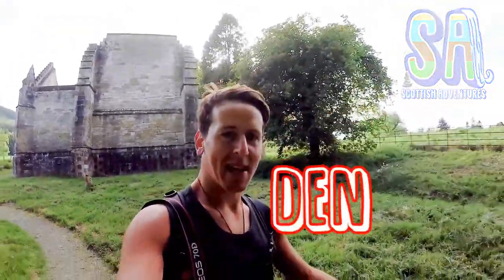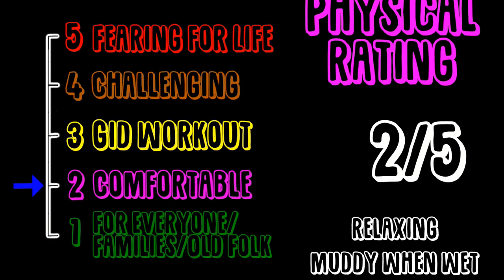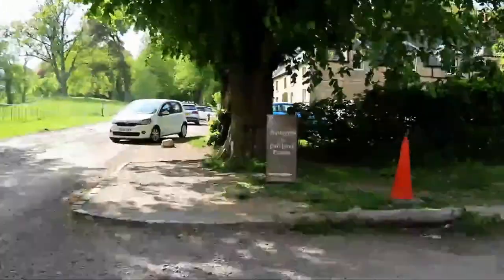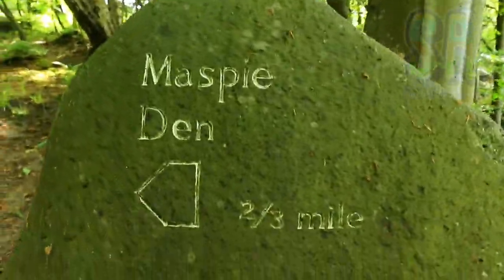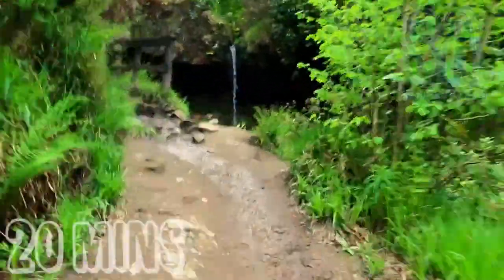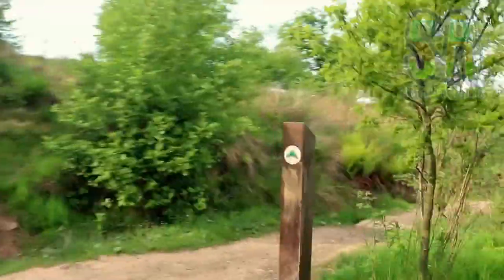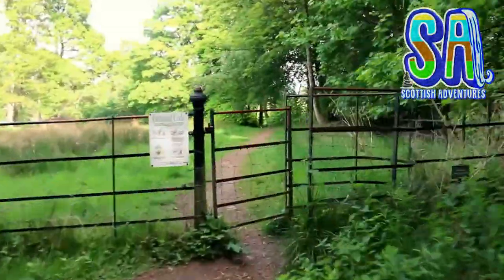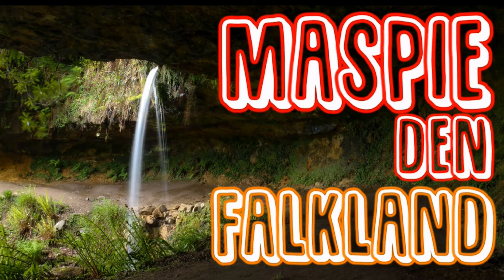Maspie Den - Scottish Adventures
***EDIT***
OUTLANDER FANS
In the Centre of Falkland across from the Church there is a wee B&B that was used in the first episode of the series 'Outlander'. Claire and Randall (1940's) stay here while on their honeymoon.
If you're going on the Maspie Den Walk, Nip in for a pint or a coffee and a cake.
Check the comments below for the wee photo/map

*Promotional Videos available for Small Businesses